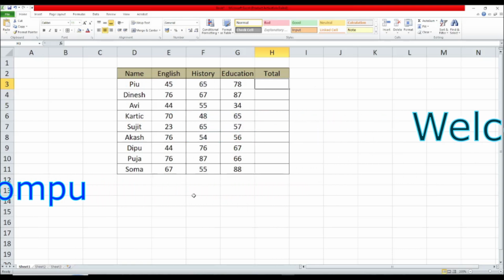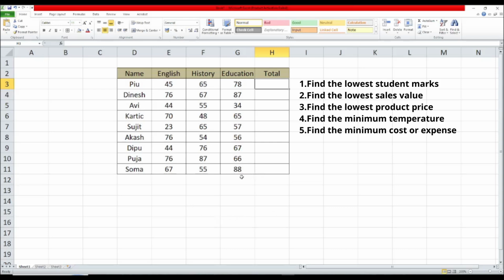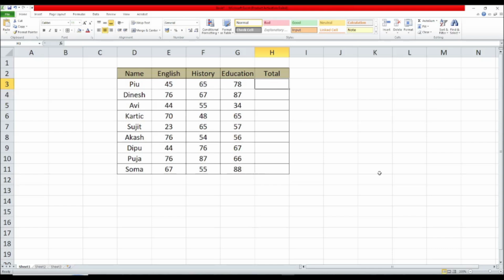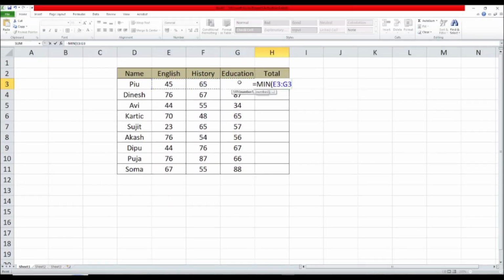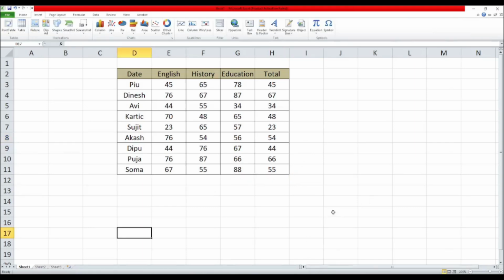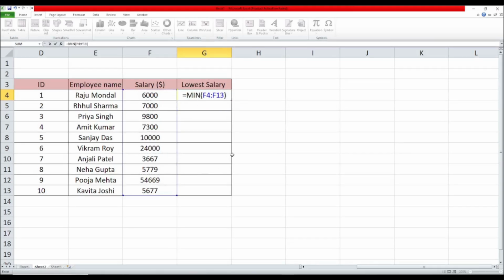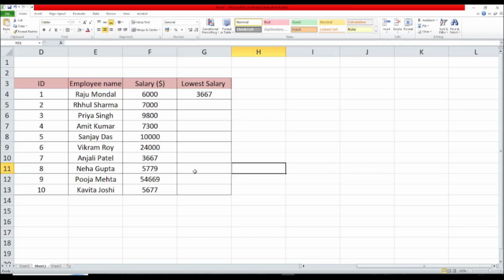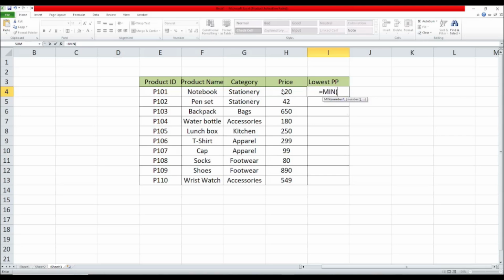Excel MIN Function Tutorial | Find the Lowest Value, Salary & Product Price | Beginner to Advanced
Want to find the lowest value in Excel within seconds? In this tutorial, you'll learn how to use the MIN() Function with practical, real-world examples.

📚 In this video, you'll learn:

What is the MIN() Function?
MIN() Function Syntax
Find the Lowest Marks
Find the Lowest Salary
Find the Lowest Product Price
Real-life Excel Examples
Beginner to Advanced Explanation

This tutorial is perfect for students, office employees, teachers, and anyone learning Microsoft Excel.